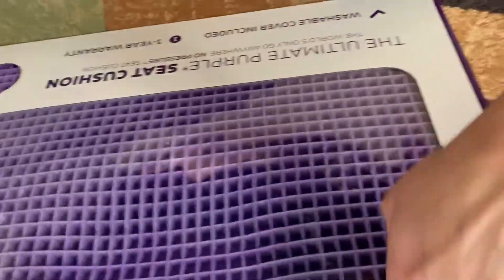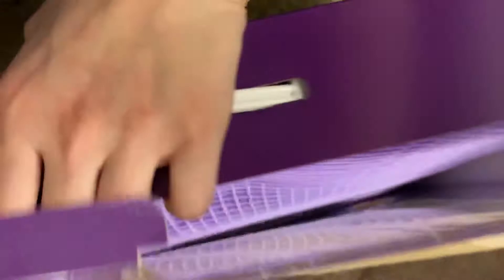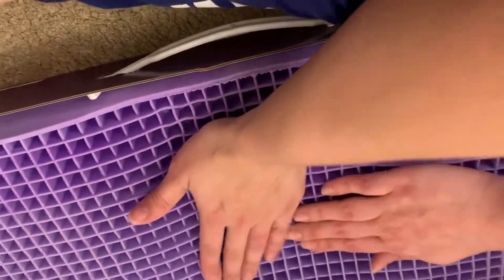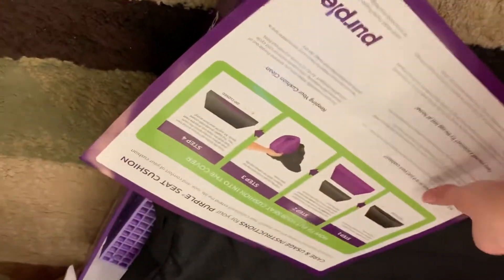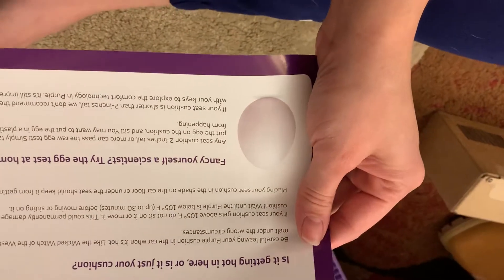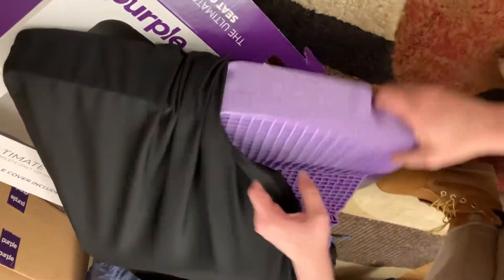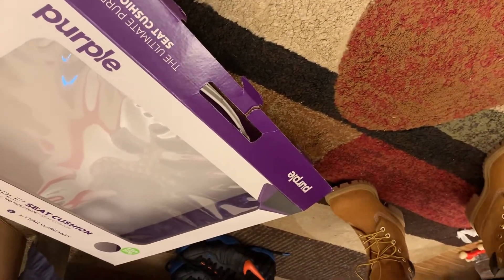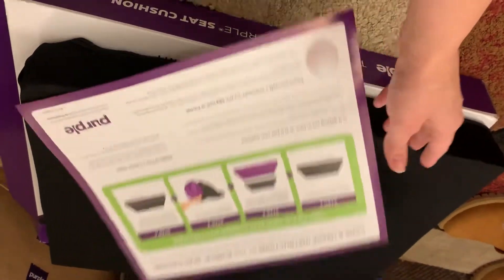Ultimate purple seat cushion